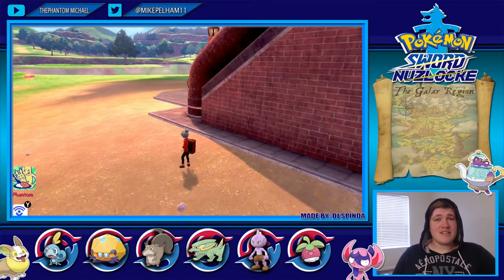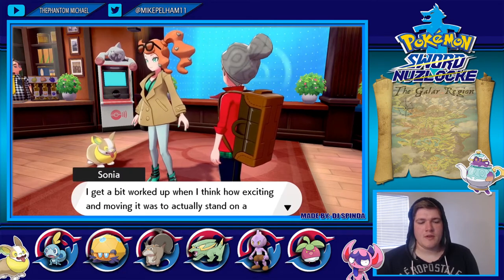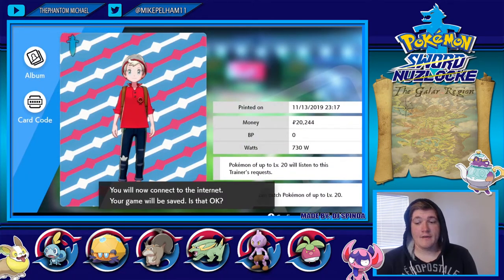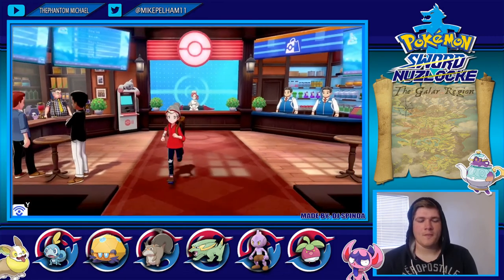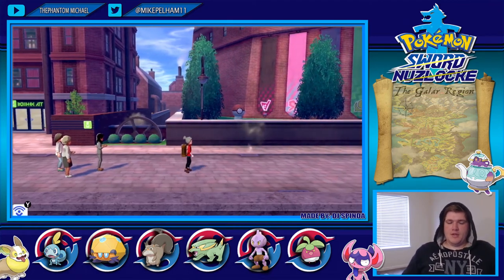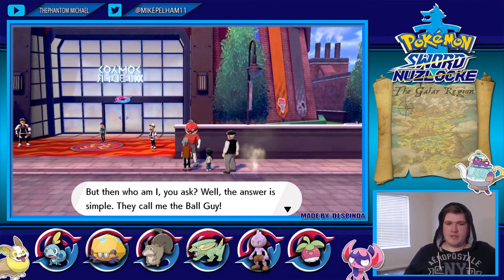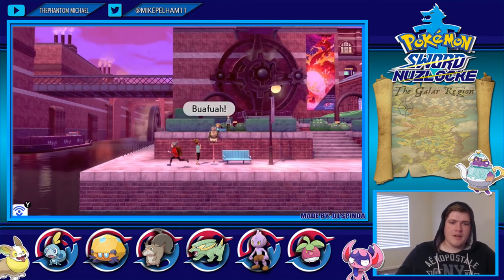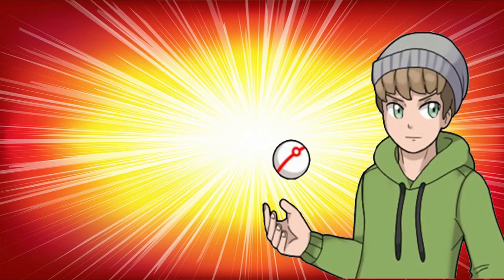Pokemon Sword Blind Nuzlocke Playthrough | EPISODE 6